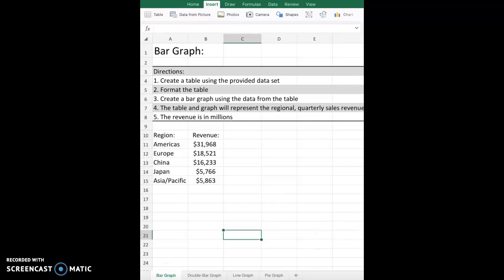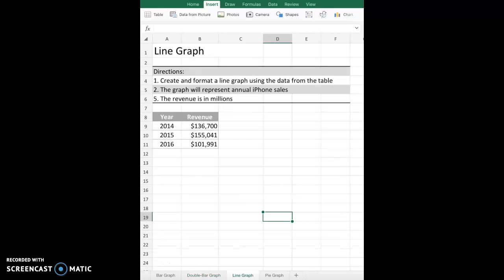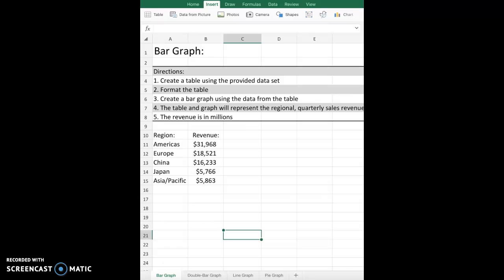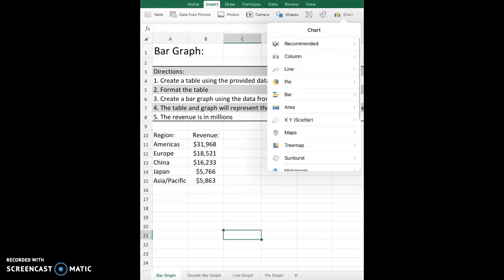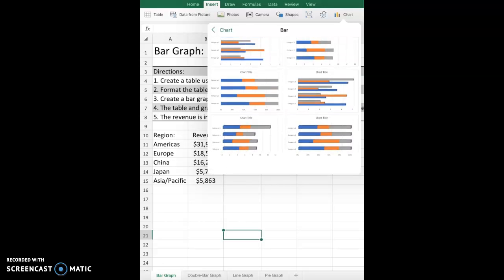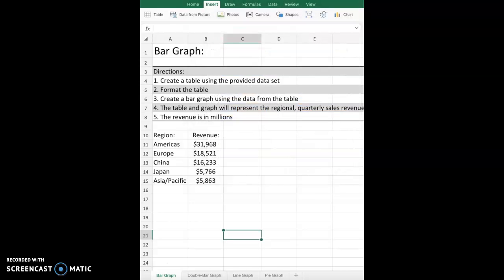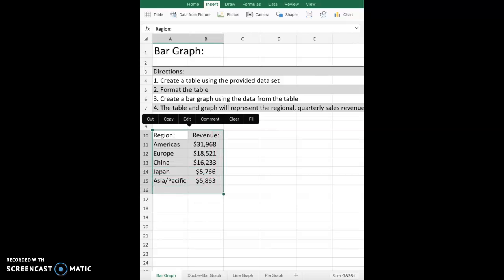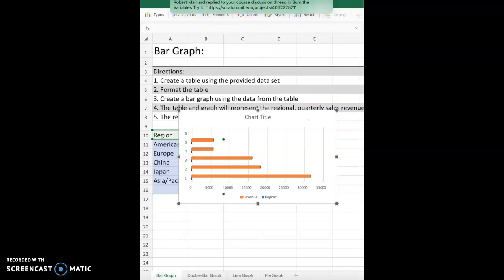Charts, Tables, and Graphs Explanation